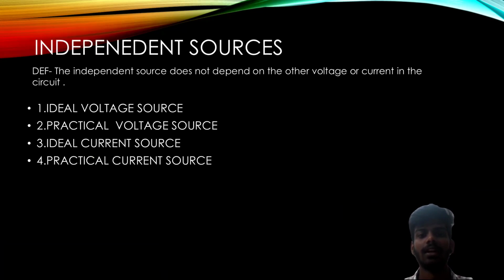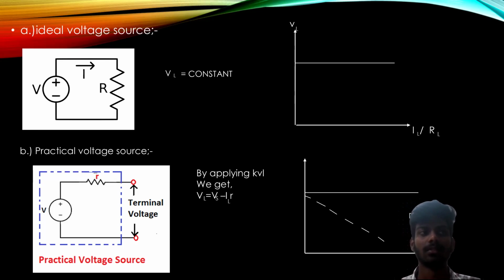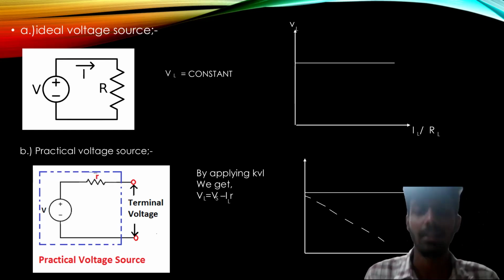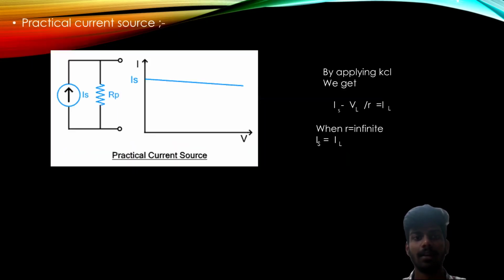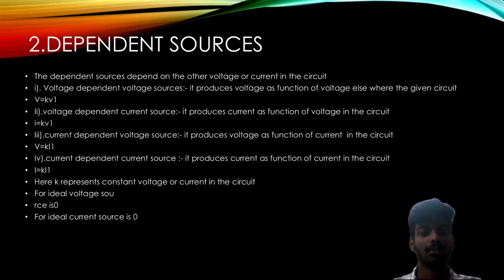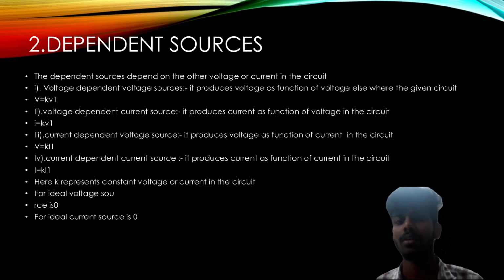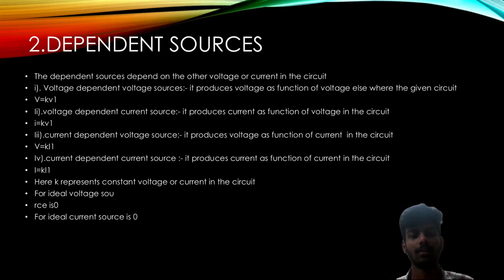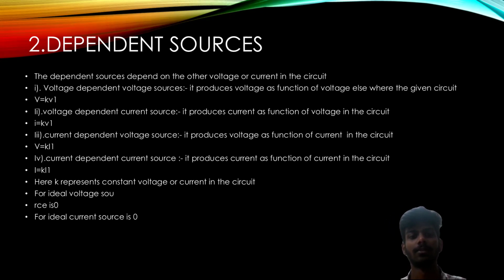explanation about sources